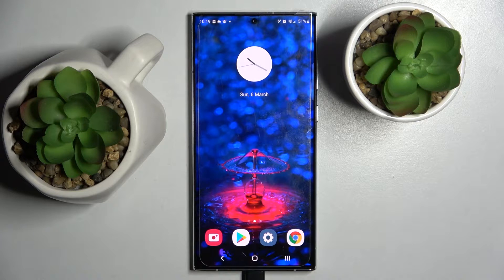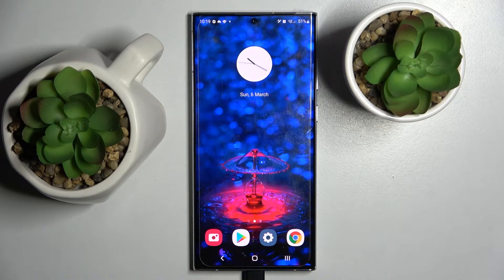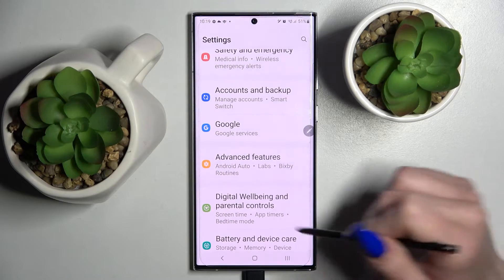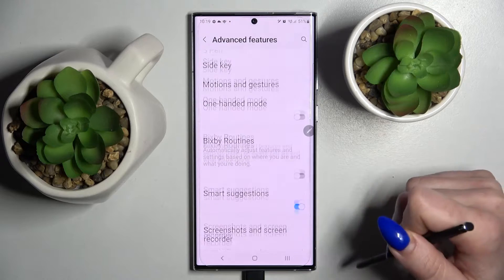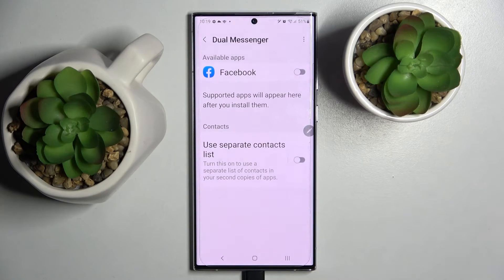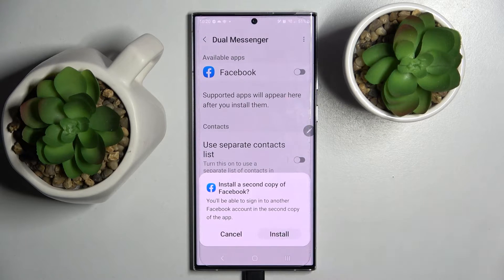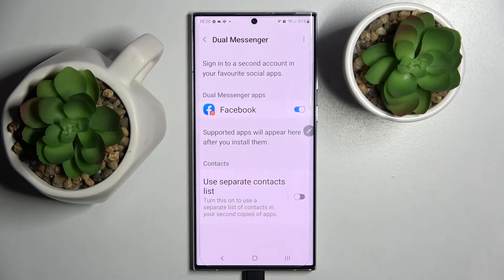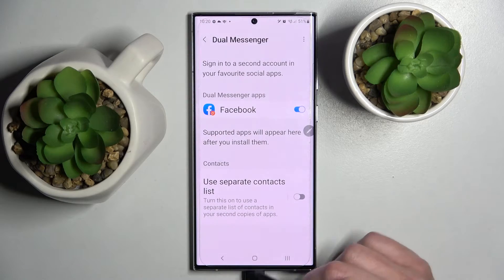How to Clone Apps on Samsung Galaxy S22 Ultra - Dual App Feature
Whenever you wish to clone apps on your Samsung Galaxy S22 Ultra, just follow the steps presented in the following video. Check this step by step instruction and smoothly activate dual app feature. See you there!

How to Clone Apps on Samsung Galaxy S22 Ultra?
How to Activate Dual Apps on Samsung Galaxy S22 Ultra?
How to Use Several Apps at Once on Samsung Galaxy S22 Ultra?